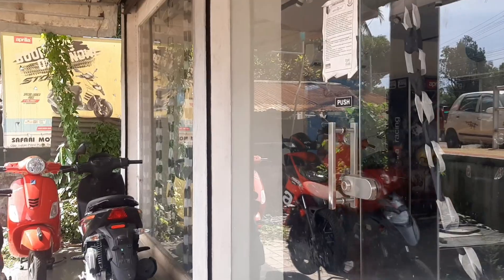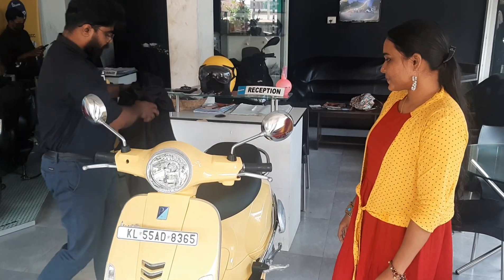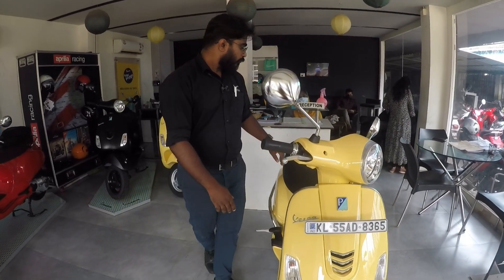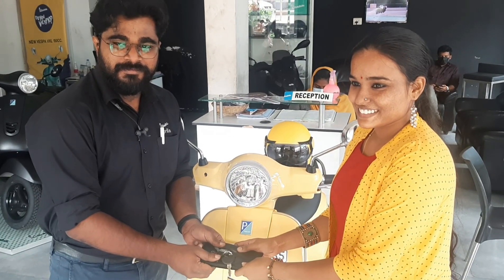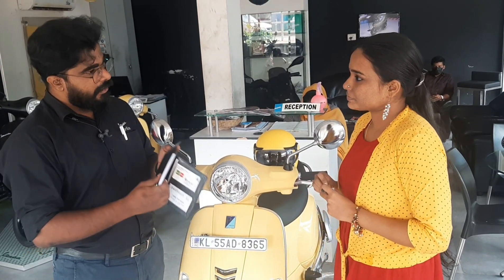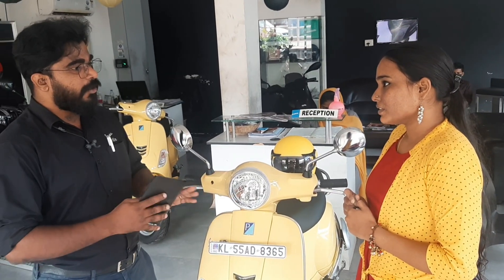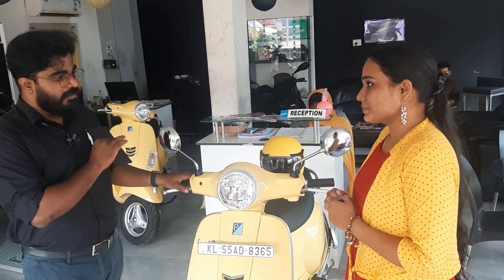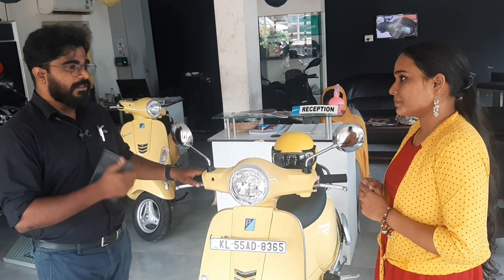Vespa ZX 125 CC/BS6 Scooter/ New member to my life/ Happy moments......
Vespa ZX 125 CC is really a good and comfortable scooter. Like all other scooters vespa provide Bs6 for all its editions and it really beneficial. Now we get scooter with number plate. Vespa is a premium brand and worth for money. Smooth comfortable and stylish